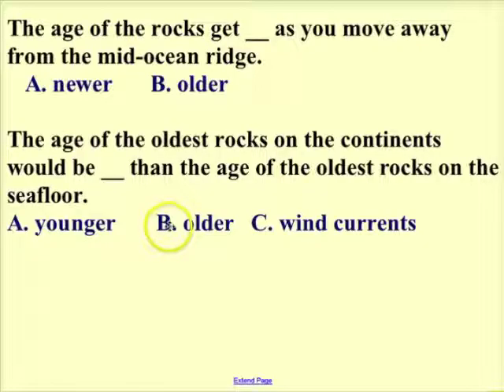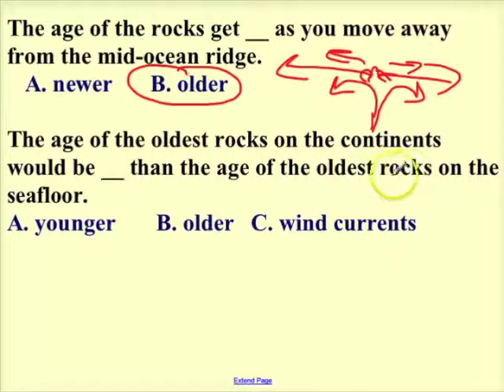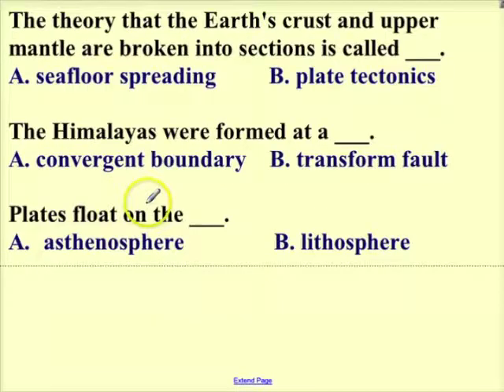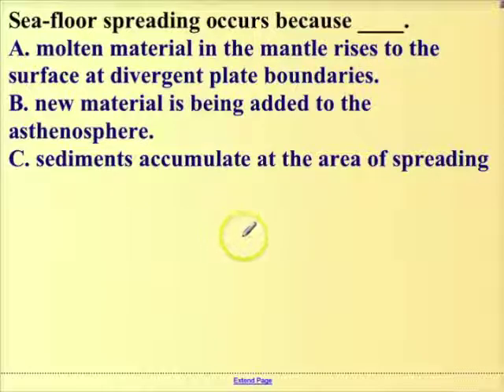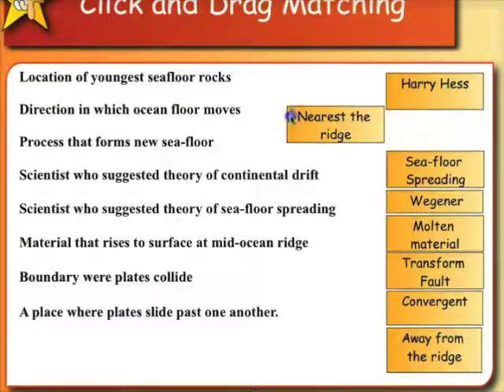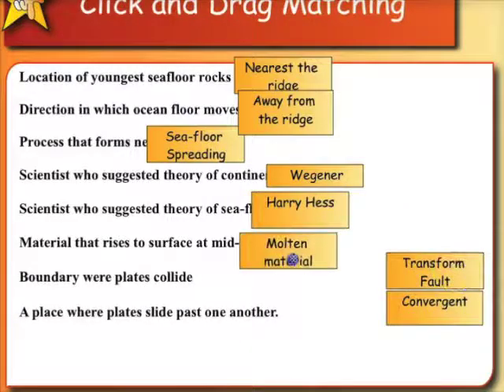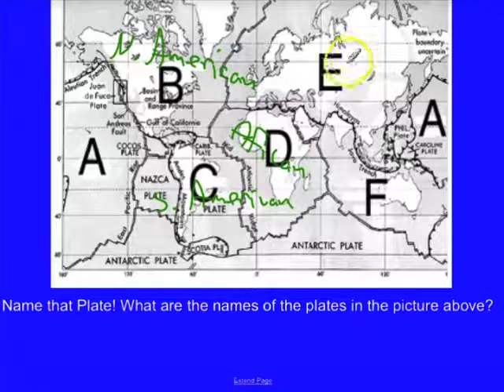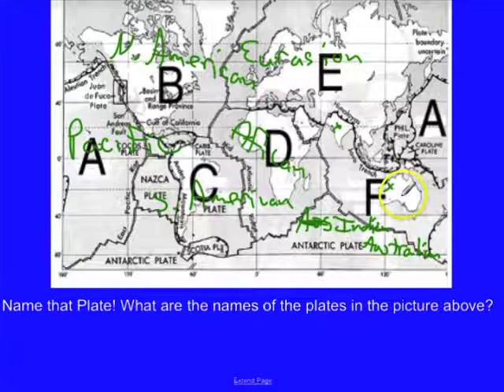Plate Tectonics Review Lt3